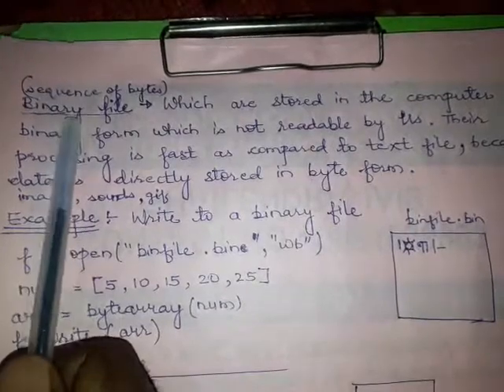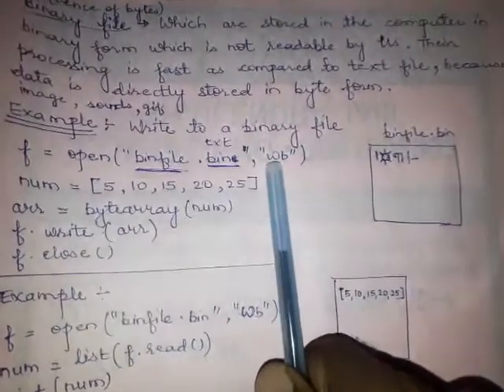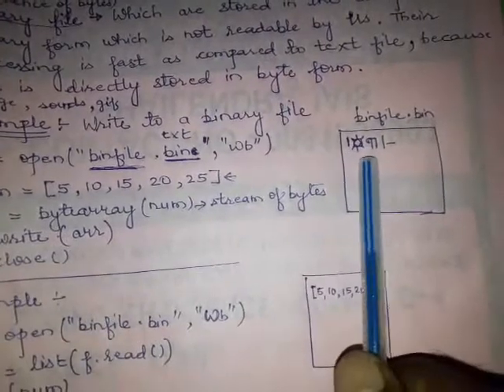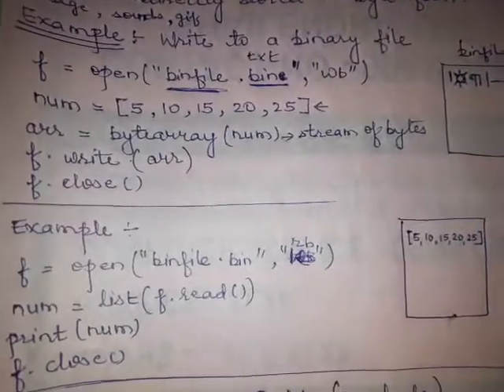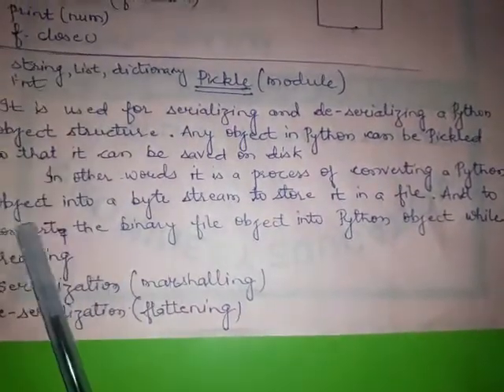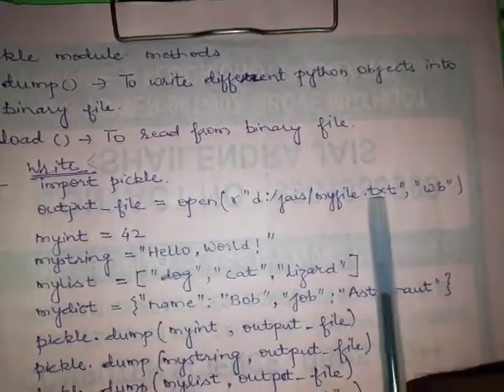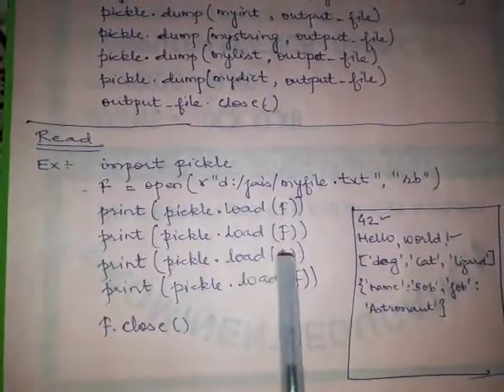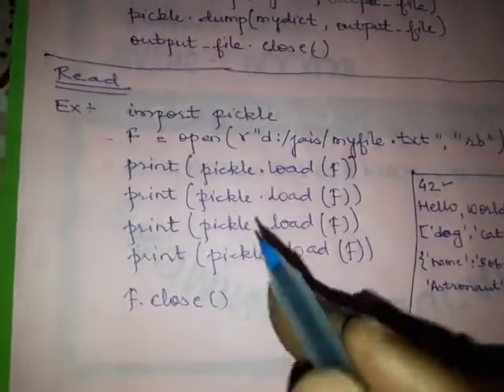File Handling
Binary File # Pickle module # Read and Write operation